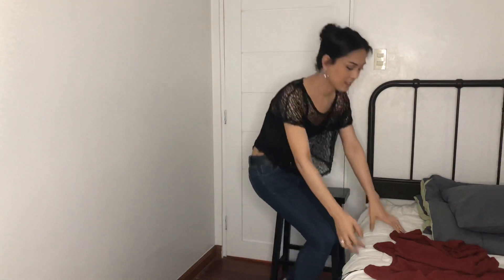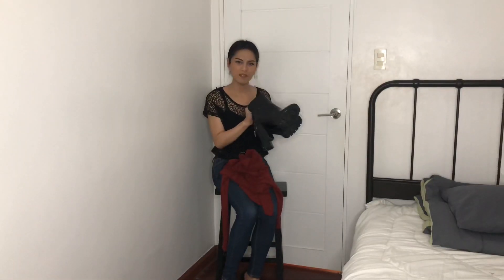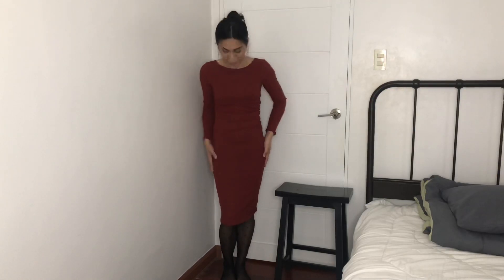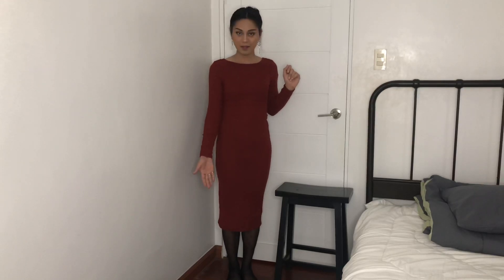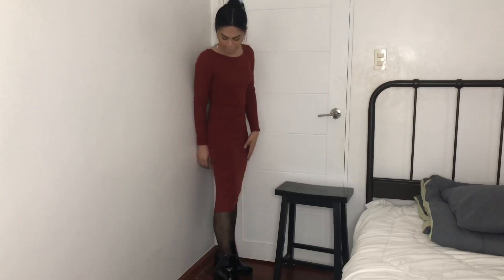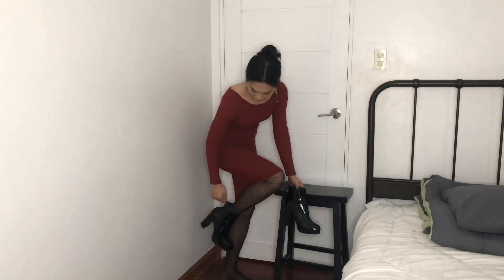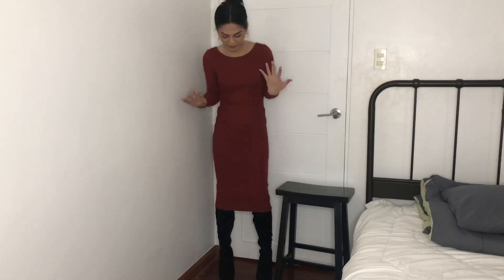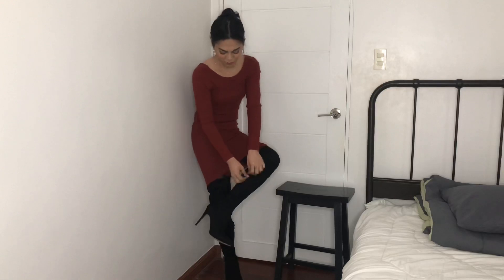No body shapers! No problem | MEL CROSS